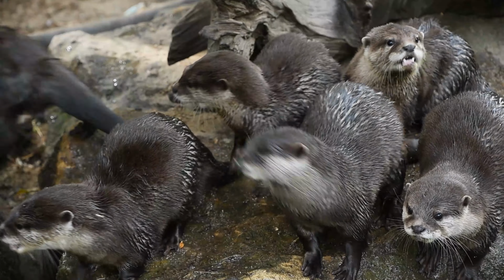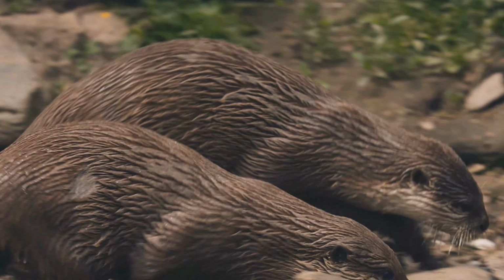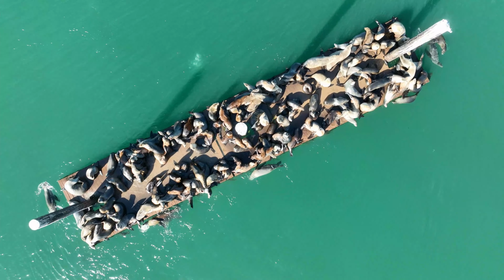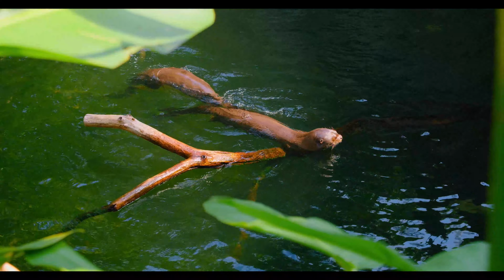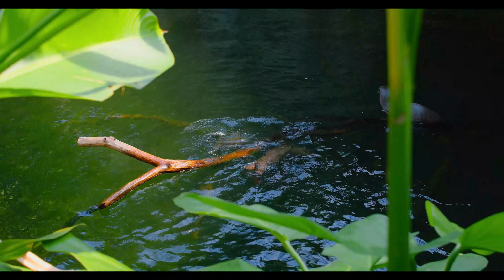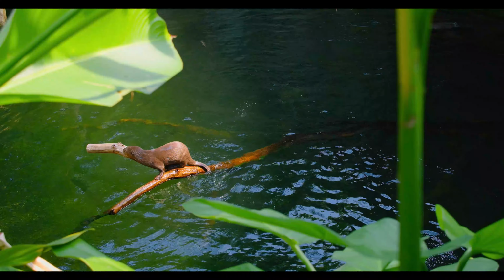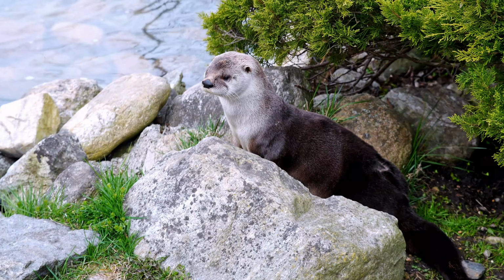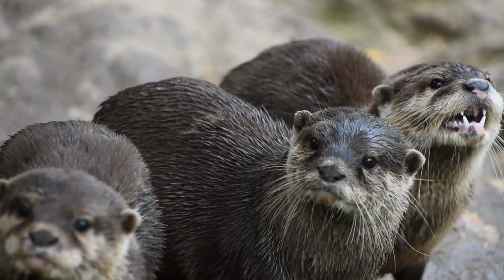River Otters Being Their Cute Selves! 🦦💦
River Otters Being Their Cute Selves 4K . EXTREME CLARITY [8K HDR] DOLBY VISION™ 60 FPS 🌟
Experience 8K and 12k ULTRA HD at 60FPS and 120FPS with Dolby Atmos® Sound (Dolby Vision)

📺 Great for Your 4K/8K TV, including Apple XDR Display, Samsung QLED TV, LG OLED TV, Sony Bravia TV, iPhone, Huawei, Xiaomi, Asus Phone, and other 4K/8K HDR devices 📺

8K Video Ultra HD - 8K HDR 120FPS - Dolby Vision® Demo - Dolby Atmos®